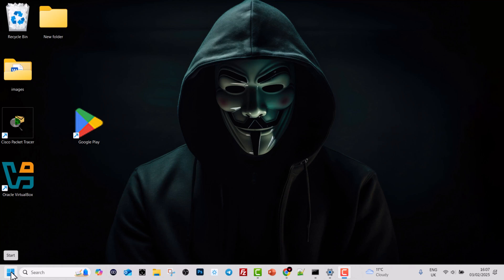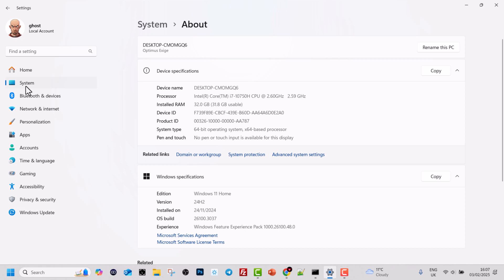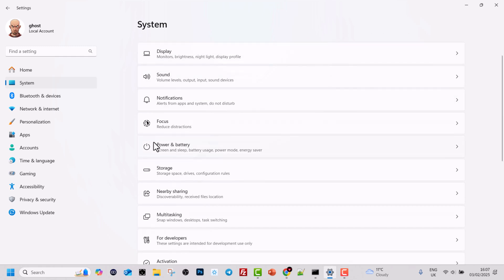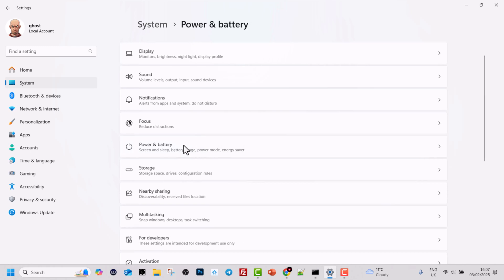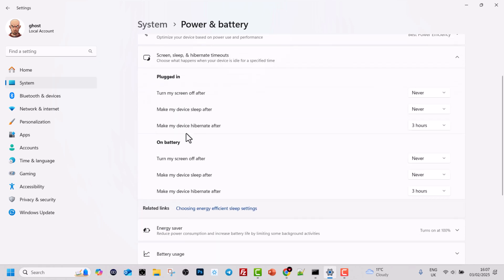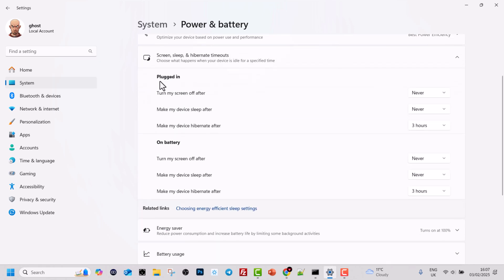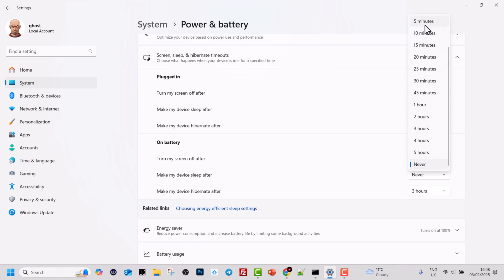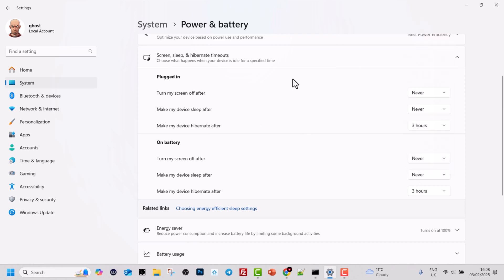HOW TO DISABLE SCREEN TIME IN WINDOWS 11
In this video learn how to disable screen time in windows 11